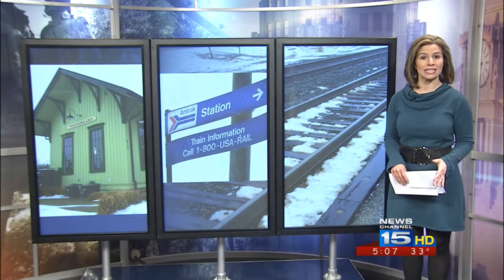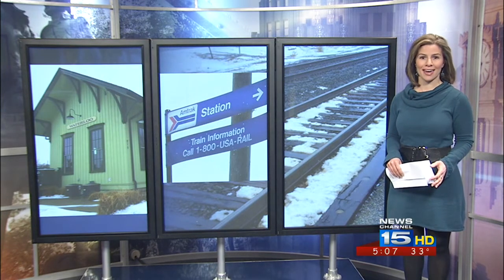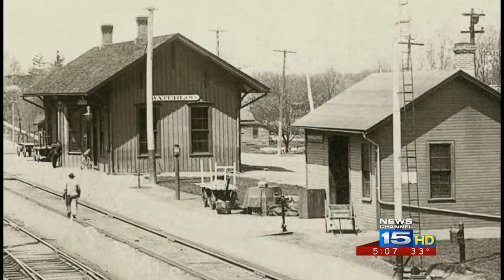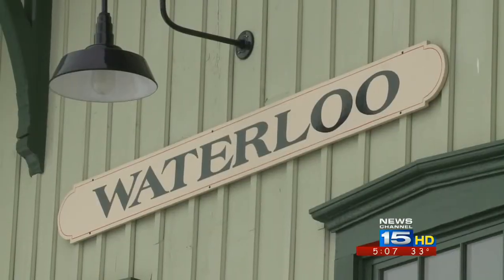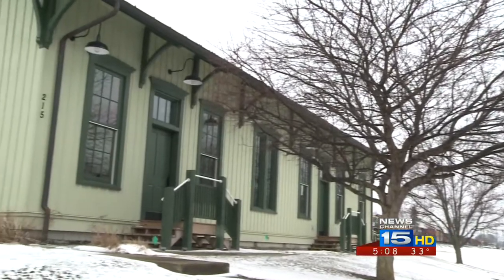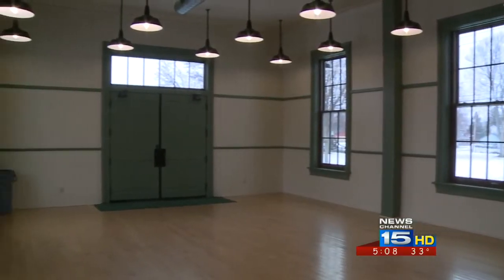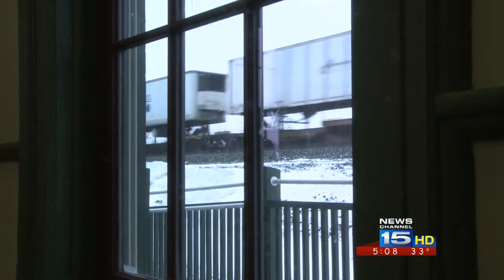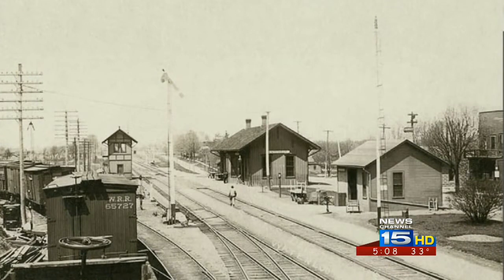Waterloo to move, upgrade train station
Starting next year, people who board an Amtrak train at the Waterloo station will have more than a "bus stop" shelter to wait in before boarding.